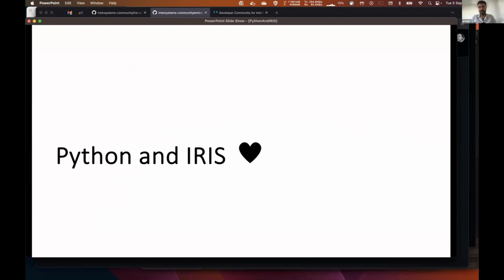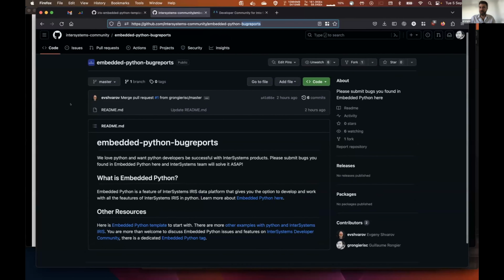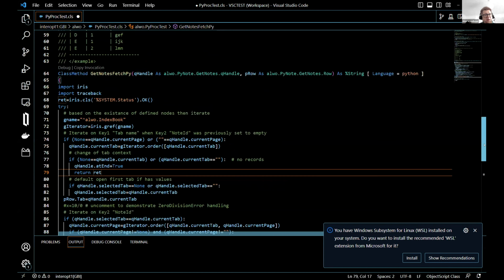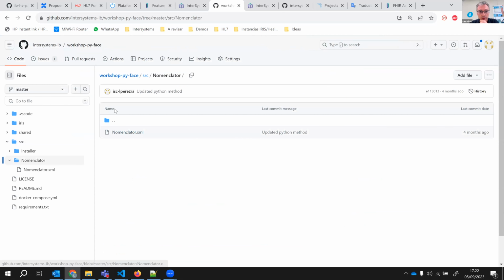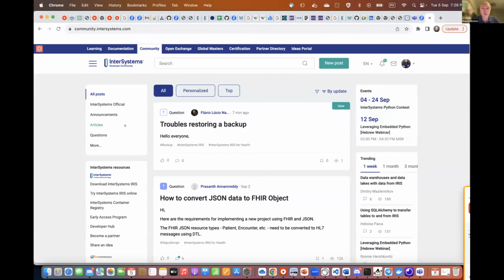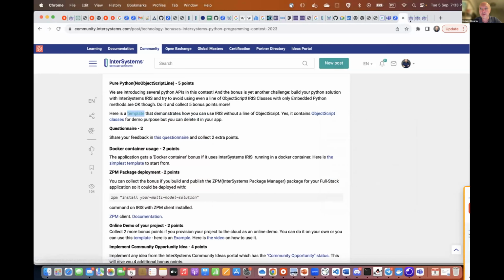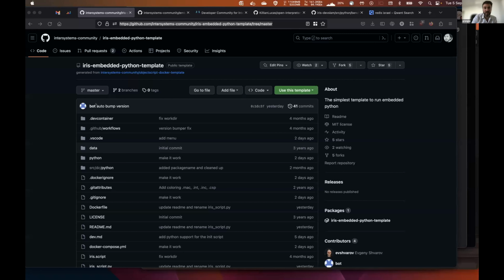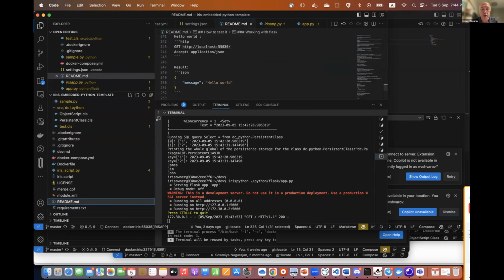Kick-off webinar for the Python Programming Contest 2023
During this webinar, we will describe how you can win the prizes! We'll talk about the topics we expect from participants and show you how to develop, build and deploy applications on the InterSystems IRIS data platform and how to use Embedded Python or Python API in your projects.

Speakers:
🗣 ​​​Alex Woodhead, Technical Specialist
🗣 Guillaume Rongier, Sales Engineer
🗣 ​​Dean Andrews, Head of Developer Relations
🗣 ​​​Luis Angel Pérez Ramos, Sales Engineer